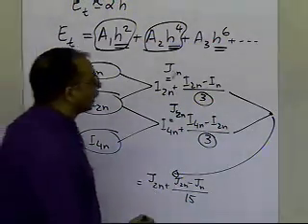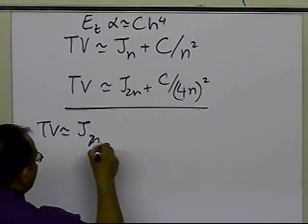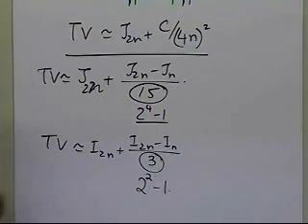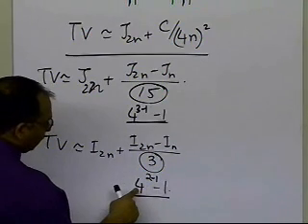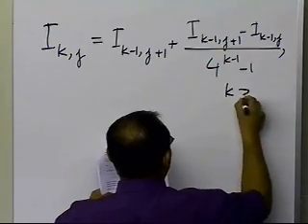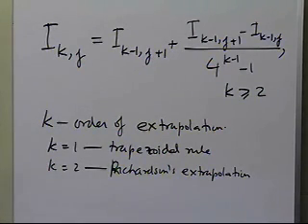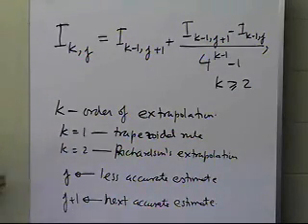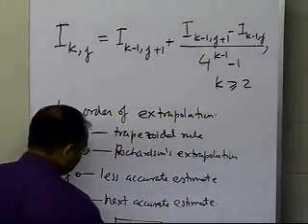Chapter 07.04: Lesson: Romberg Integration: Theory: Part 2 of 2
Learn the Romberg method of integration. For more videos and resources on this topic, please